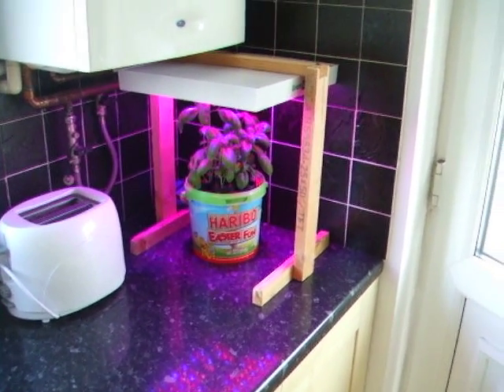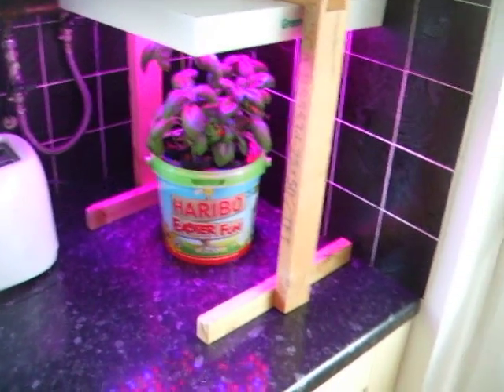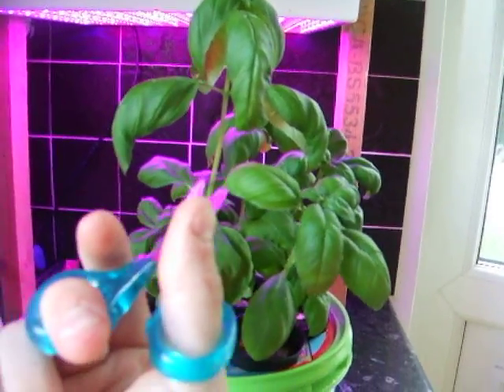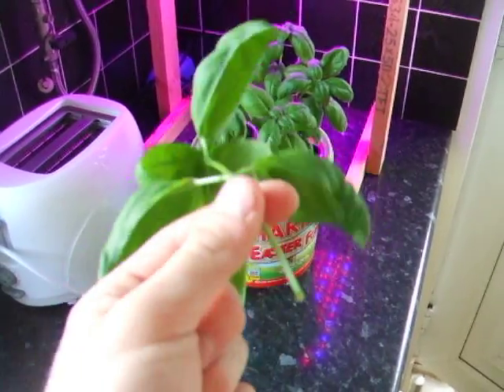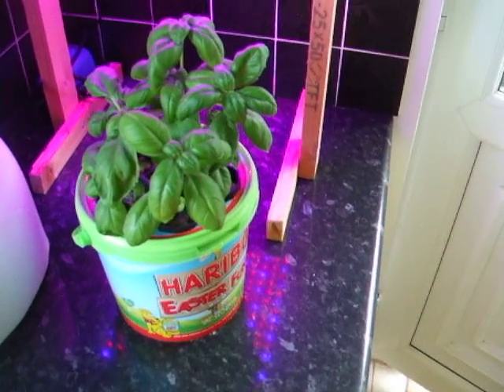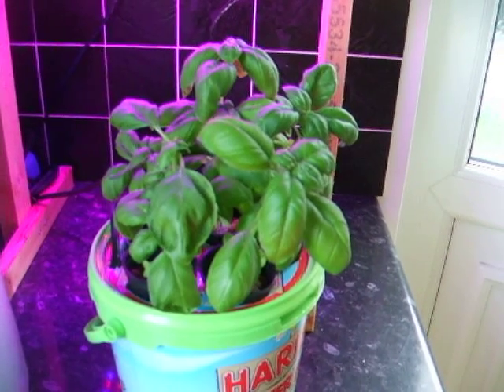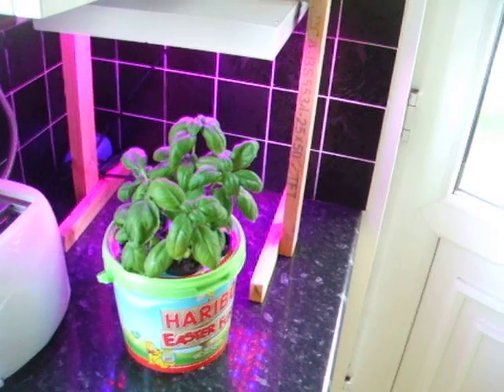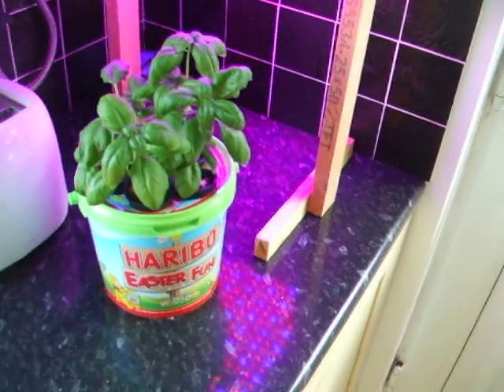Hydroponics Growing System Homemade DIY Deep Water Culture DWC #8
- In this hydroponic update of my Homemade hydroponics growing system deep water culture DIY basil bubble bucket I prune my basil as they have reached the LED grow light.

In this hydroponic system I have managed to grow basil for 8 weeks and they haven't died yet. I made this hydroponic system from a sweet tub and some net pots and it works really well. I have learned a few thing in the process of making these videos.

The first thing mainly is that even though the pH level is at 7.5 and should be at 6.5, the system has still worked and the basil have still grown to a height in which I can prune my basil and EAT SOME.

The next thing I learned is the importance of a clean system. keeping a clean system ensures you reduce the chance of having Pythium problems. Pythium makes the roots turn a brown colour and slowly kills them off. I will be sorting this very soon (as I keep saying).

Finally the last important thing is light. a window sill can sustain life and this hydroponic system will fit on a window sill but plant end up leggy and weak so artificial lighting helps. This LED grow light was only £20 and is only 14 Watts but it's done a great job of providing a light source.